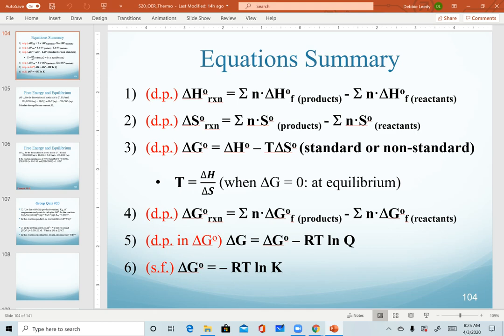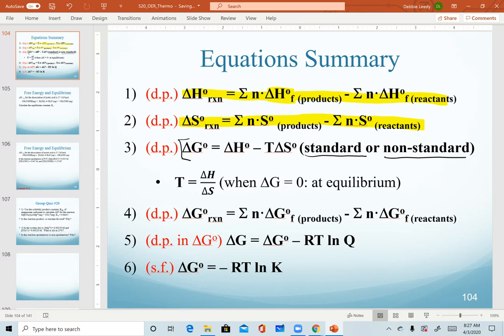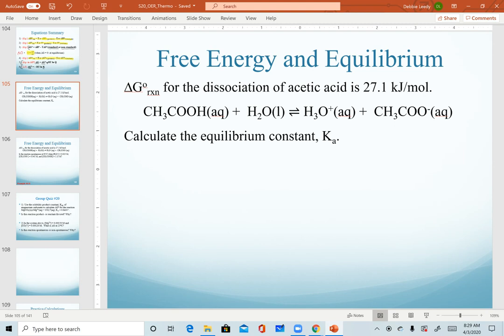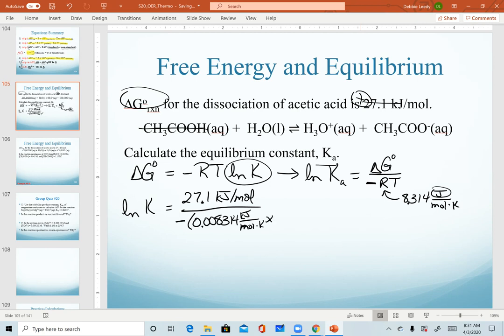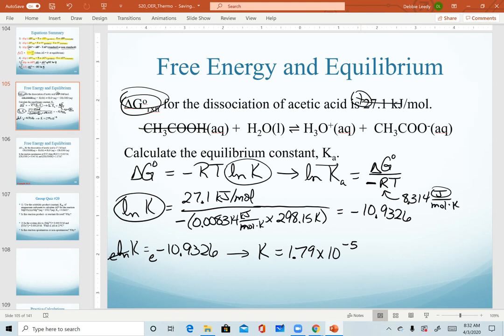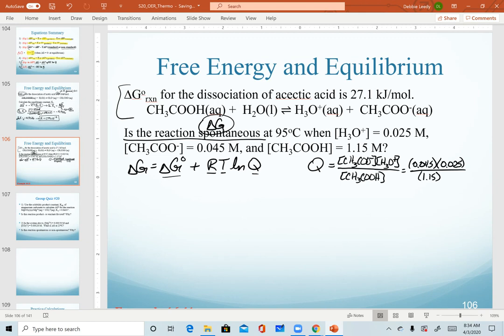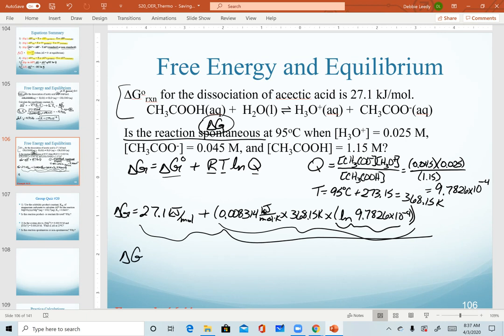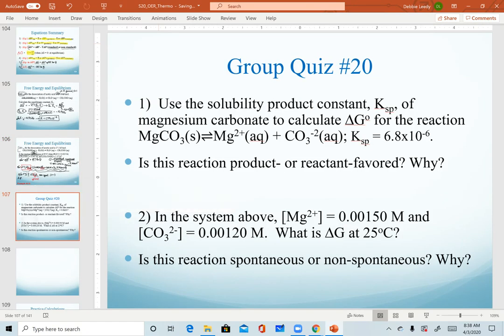Equations summary; Calculation of standard and non-standard Free Energy; Group Quiz #20